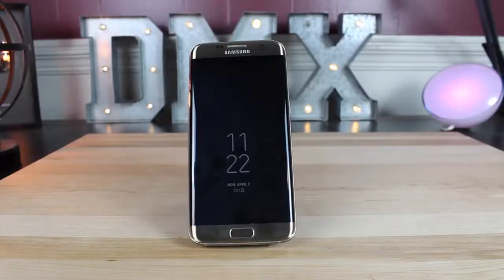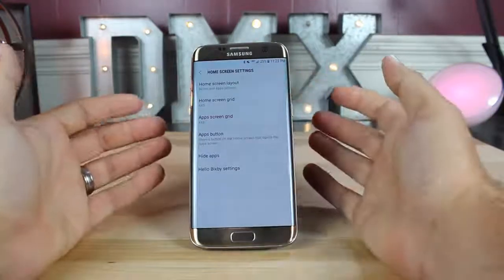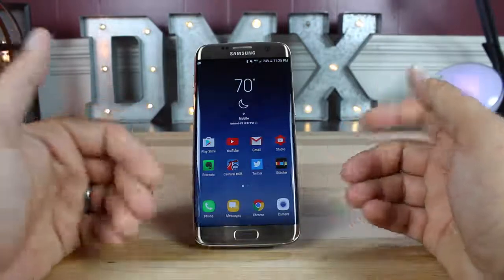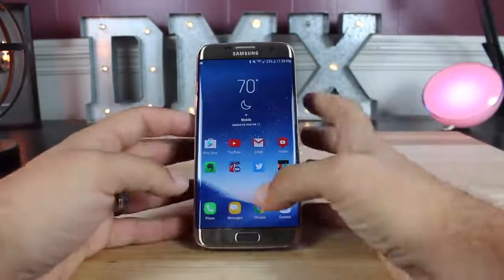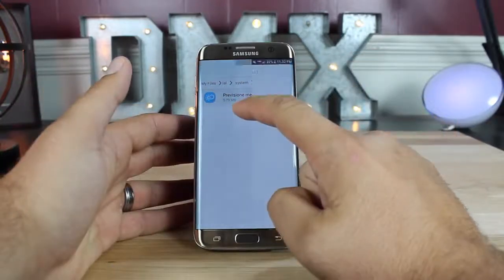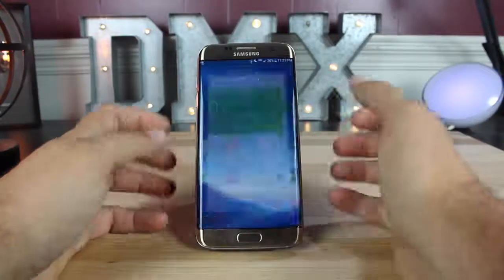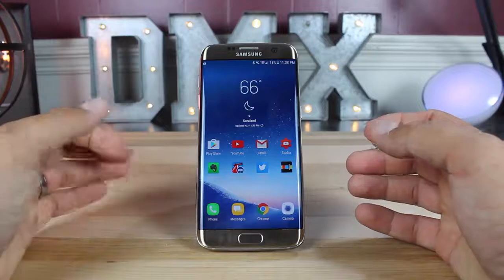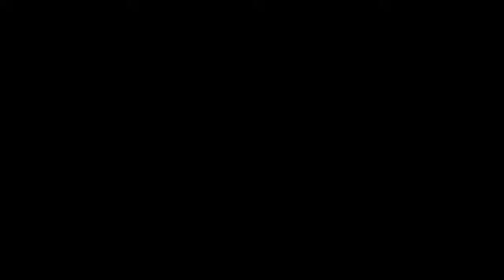Turn Your Galaxy S7 Into A Galaxy S8 (new)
In this video I show you how to get the best possible Galaxy S8 look and feel on pretty much any Samsung device running Nougat. This includes wallpapers, launcher, weather widget, bixby, and even the always on display.